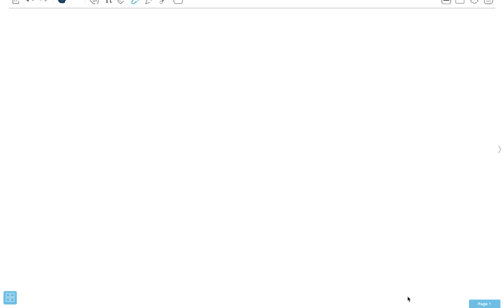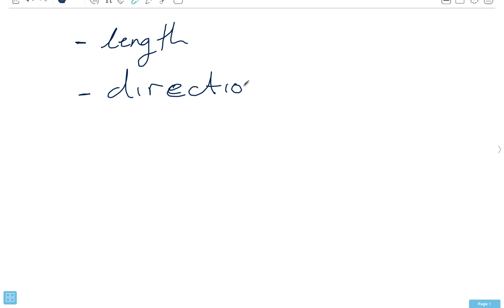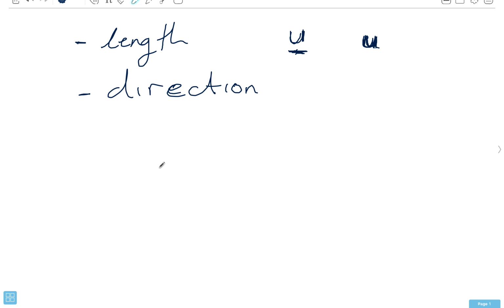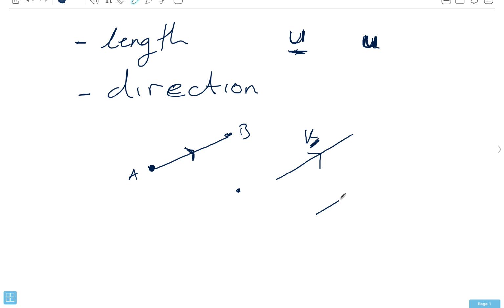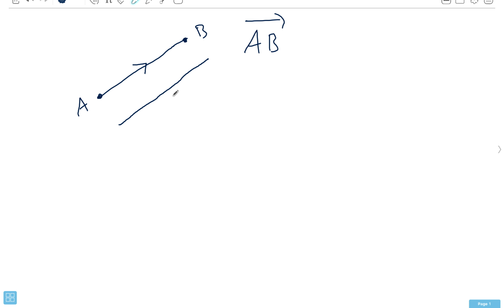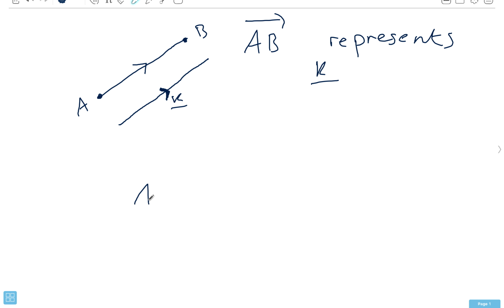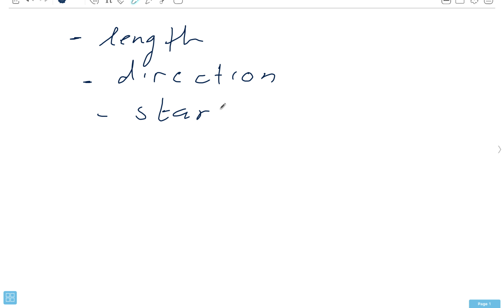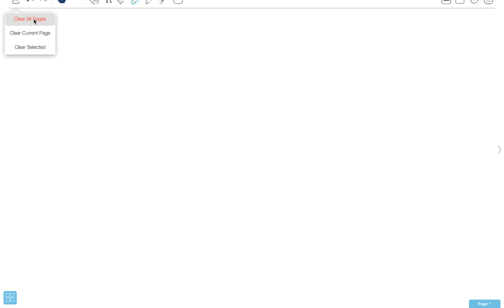Geometry - 1.2 Free Vectors